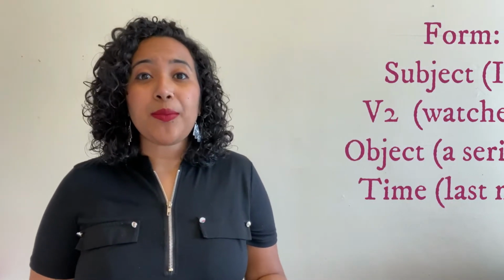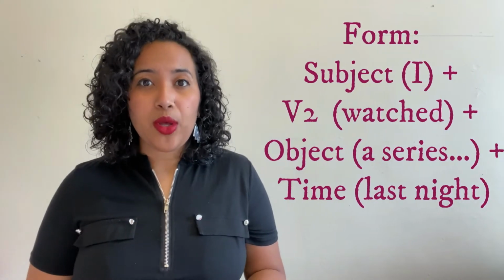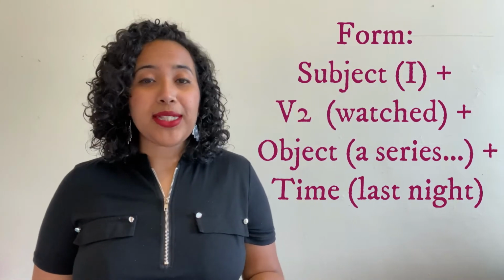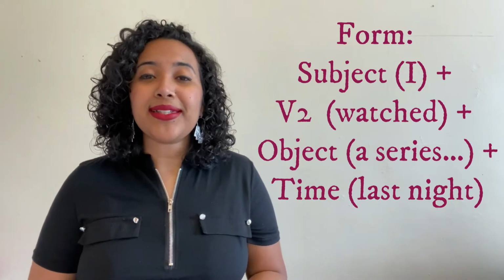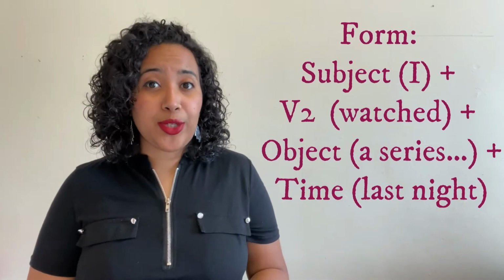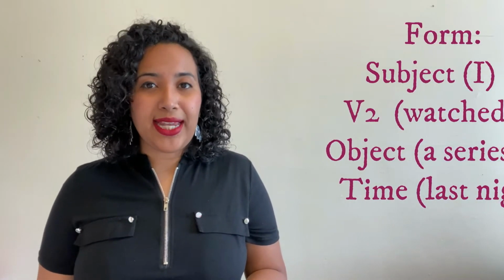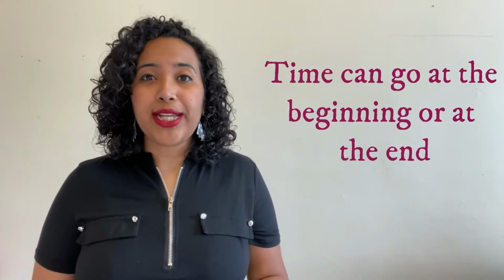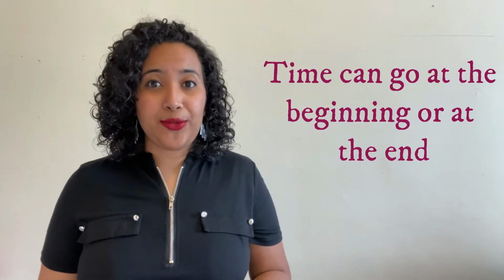How to Use the English Past Tenses | Learn English Grammar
The past tenses in English are some of the most common verb tenses to use in English conversation. You might be comfortable using simple past tense, but how about simple progressive, past perfect and past perfect progressive? In this video, I explain HOW to use these tenses, WHY to use these tenses AND give you real life examples of all 4 verb tenses in English.

Native English speakers LOVE using the past tenses in daily conversation, so if you want to improve your English communication skills, you NEED to learn and use the past tenses.

Don’t forget to download the free PDF study guide and practice materials that I created just for you

*** Want to speak English like a Native speaker? GET MY FREE MASTERCLASS→ 10 Ways to Speak English Like a Native

*COMMON QUESTIONS ABOUT ME*

Where are you from? Born & raised in NYC. I've never lived anywhere else.

What teaching experience do you have? For the past 10 years, I've been a Higher Education English teacher at both a private language institute and a university. I've also taught English camps overseas with Non Profit Organizations. I also help Non Profit Organizations develop programs for free English camps and programs in developing countries.

Why do you teach English? I teach English in order to help people change their lives. In 2007 I went on a humanitarian trip to Cambodia with my church and the people we worked with there begged us to teach them English so that they could get jobs that would get their families out of poverty. At the time, I was a Pre-med major in my university. After that trip, I decided that I wanted to use education to help get people out of poverty and help change their lives. One day I plan to open and help fund English schools in developing countries.

Are you married? Do you have children? I'm a married mom. My husband's name is Jason and my son's name is Jacob.

Do you speak any other languages? Aside from being fluent in English, I speak a moderate level of Spanish. I've learned some basic conversational skills in other languages thanks to my students :-)